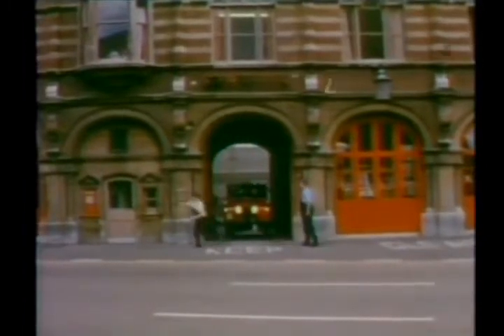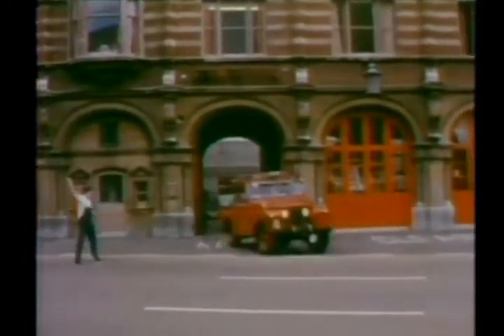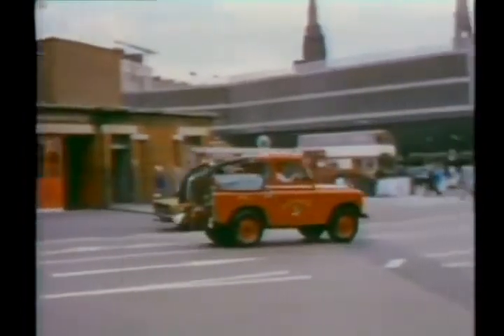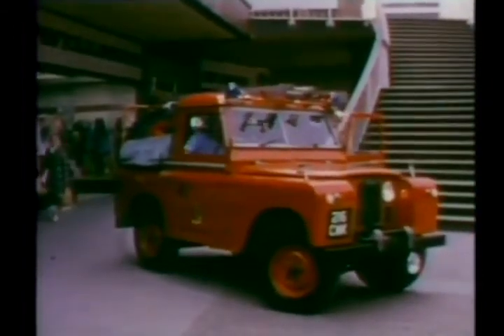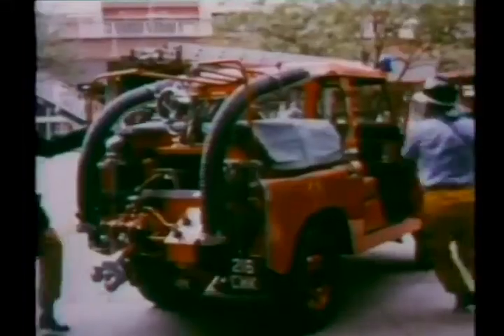Land Rover The most versatile vehicle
Land Rover - The most versatile vehicle, this is a publicity film for showing to potential special vehicle clients, most like the various Fire Brigade vehicle purchase officers around the world.